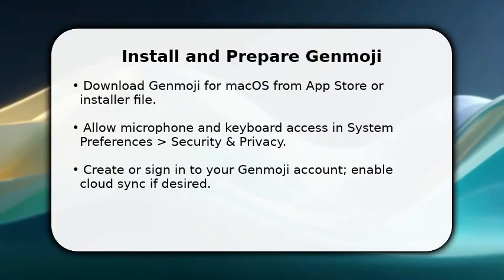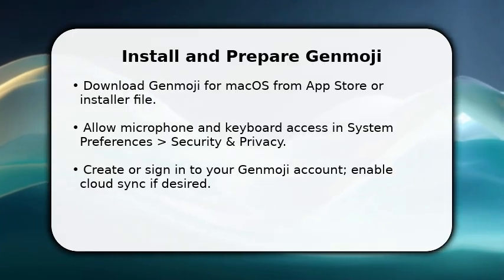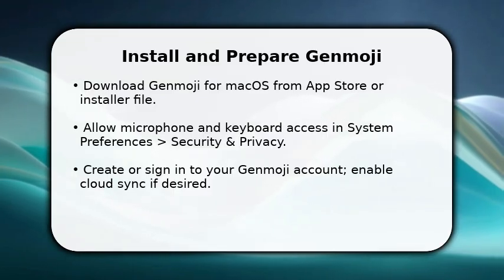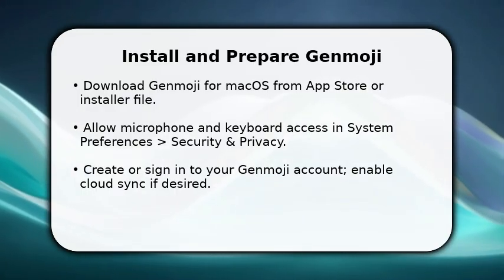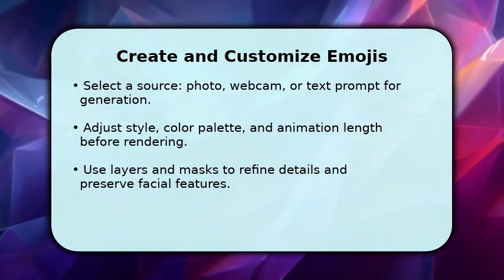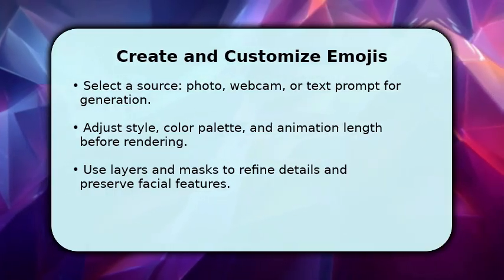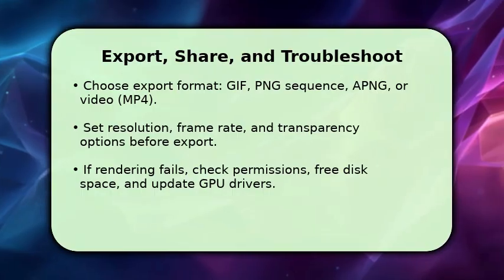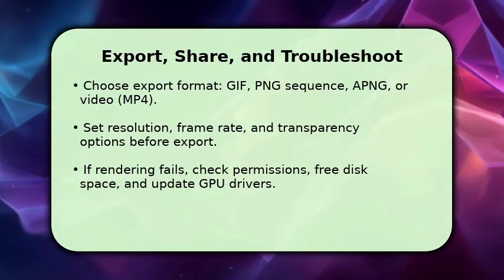How to Use Genmoji Mac - Step by Step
How to Use Genmoji Mac - Step by Step | 🔒 Surfshark VPN Deal — Stay private and secure. $1.99/mo + 3 Months Free ▸

Learn the step-by extricate process of using Genmoj on your Mac with our comprehensive guide. From installation to customization, discover how to unlock and utilize this powerful emoji tool efficiently.